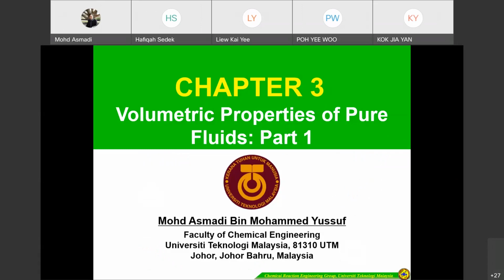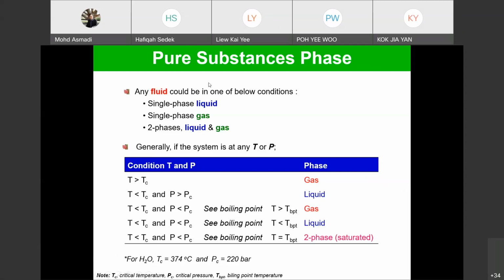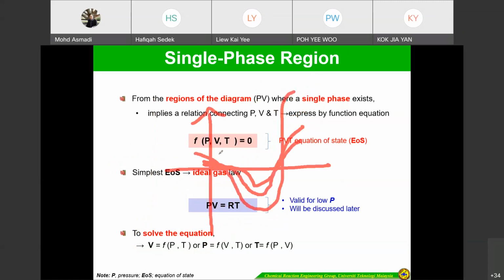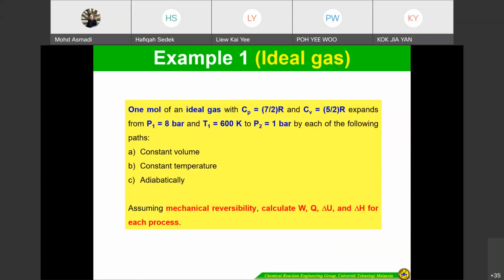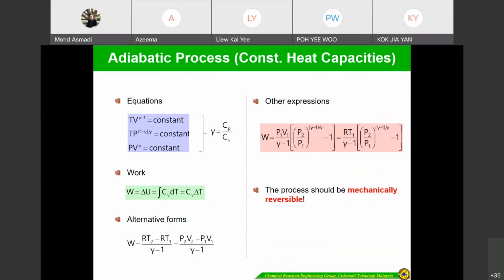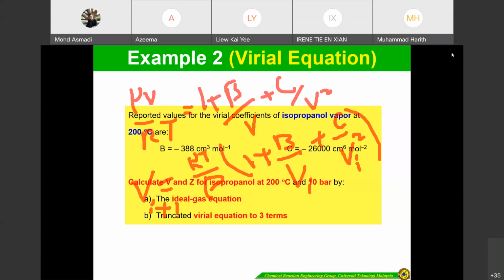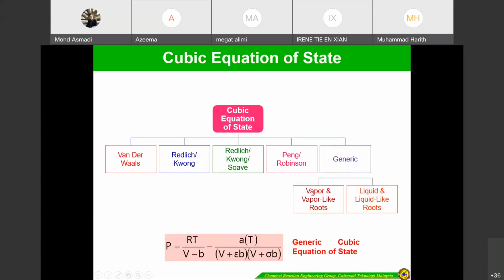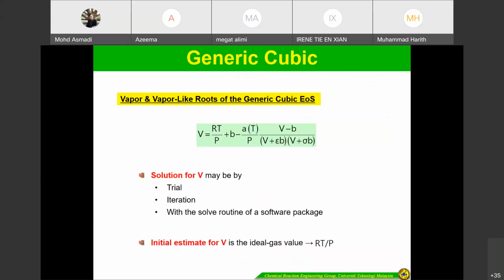SETK2253_Chapter 03_Part 01